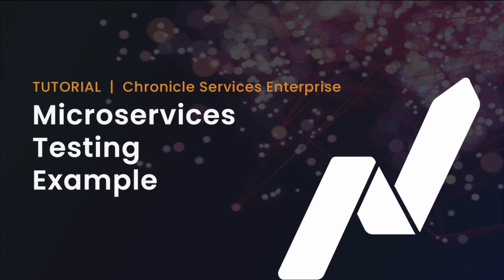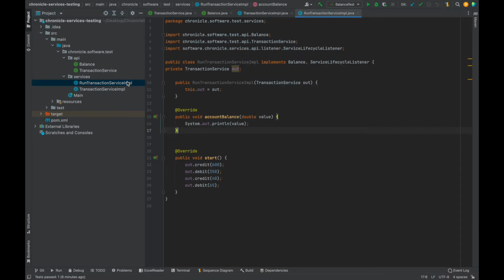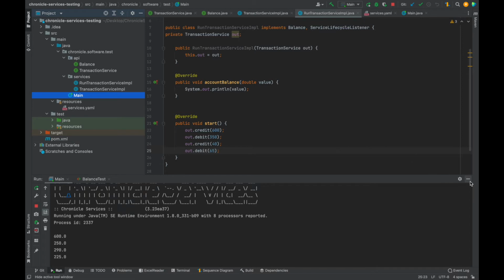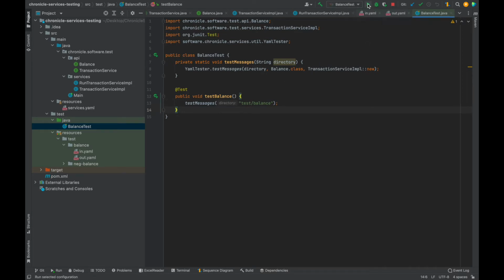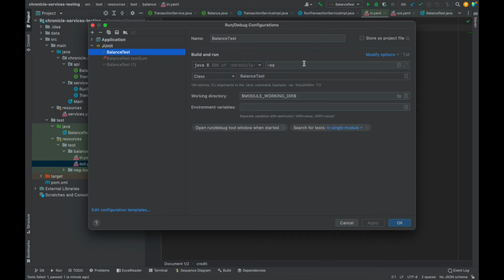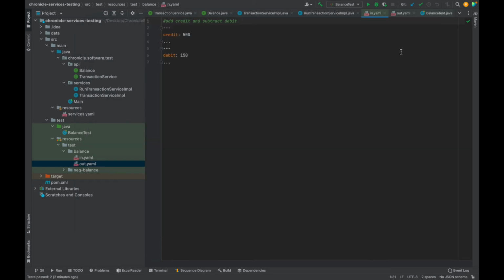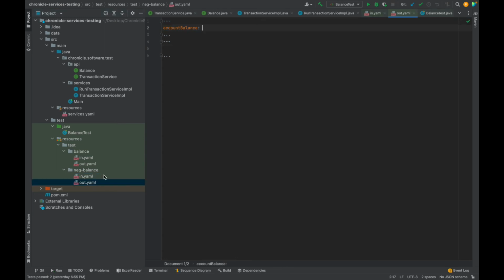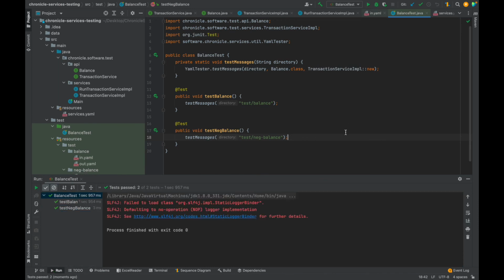Running Chronicle's Event-Driven Microservices Testing Framework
(2/4) This video focuses on Chronicle's Testing Framework and on how to use Chronicle's YamlTester. It uses a simple example of an account balancer.

The next video expands on this concept and has the addition of DTOs: